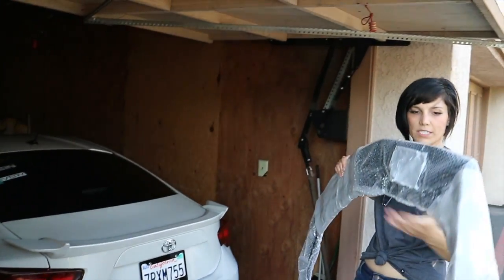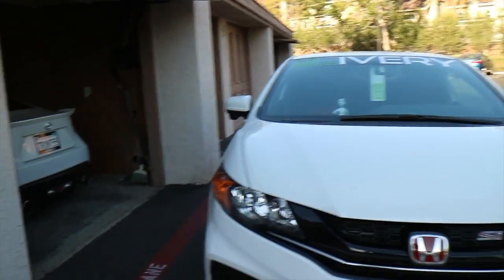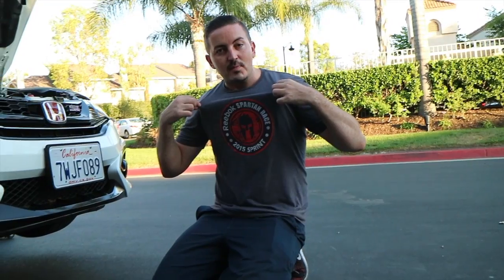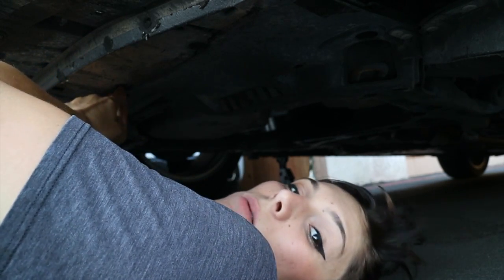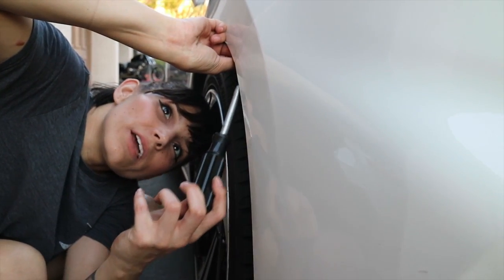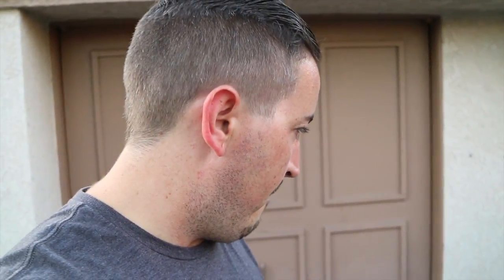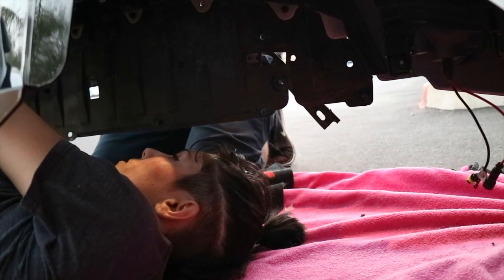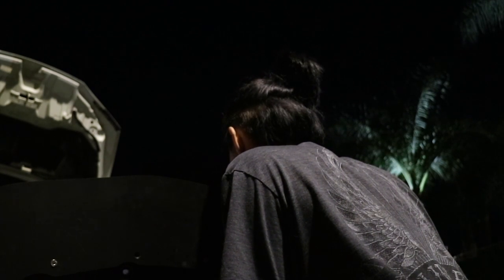Top1 Splitter Install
Cat finally received her Top1 Motorsports front splitter after a long wait.  The overall quality of the lip is really good and the fitment was perfect.  Although we sell APR carbon splitters, Cat wanted to go with a more aggressive look on the front.

Be sure to check out for all your 9Livery merch and to place orders on any wheels or parts that you may need.  We are currently updating the website to contain a lot more products.

Smokn Beats- Waves